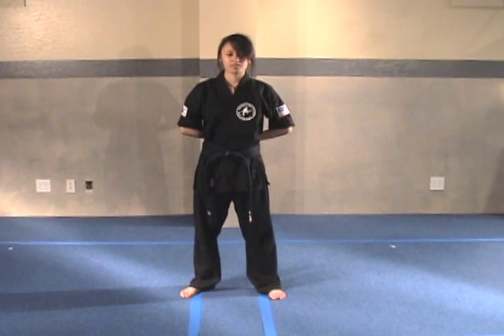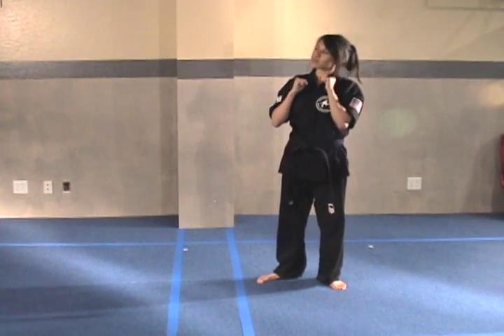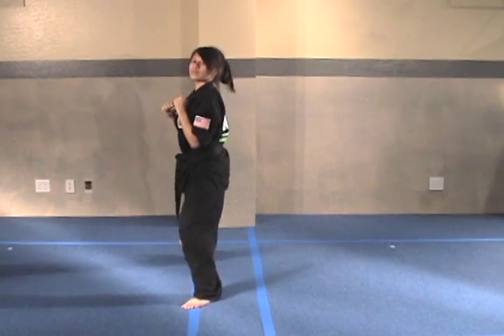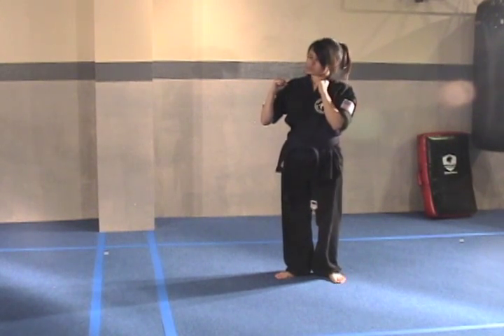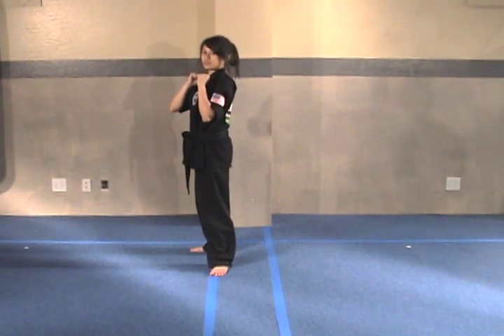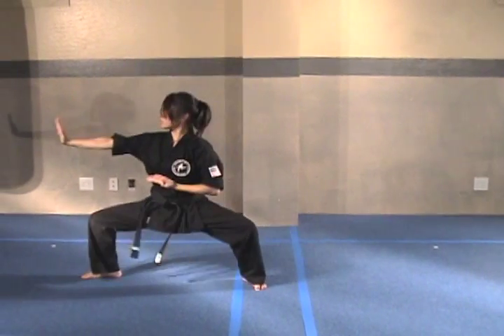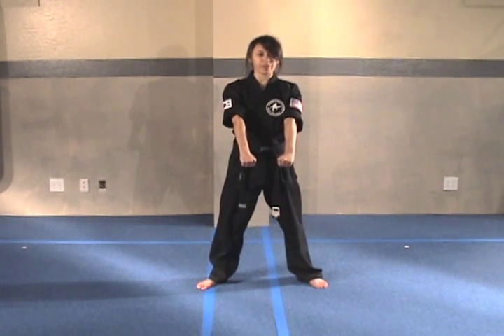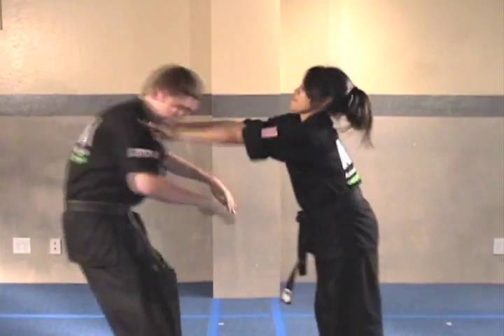Arizona's Best Karate-HI-Gold Belt.mov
Arizona's Best Karate-HI-Gold Belt